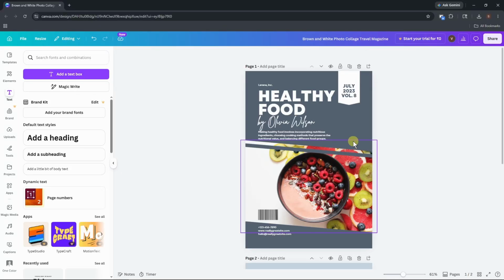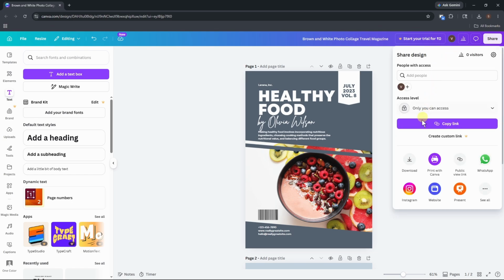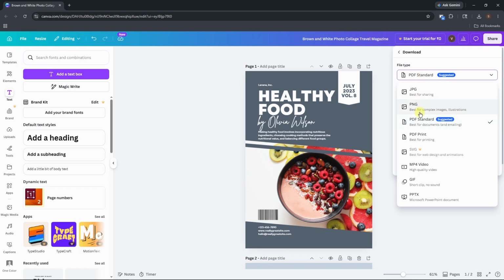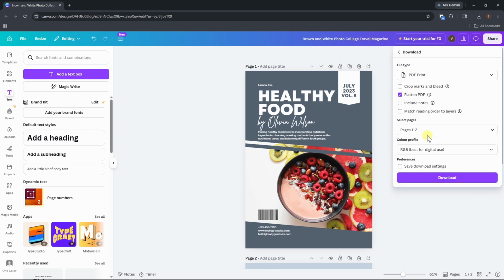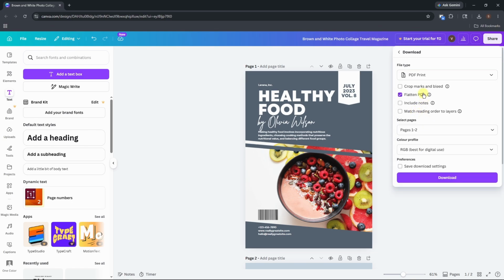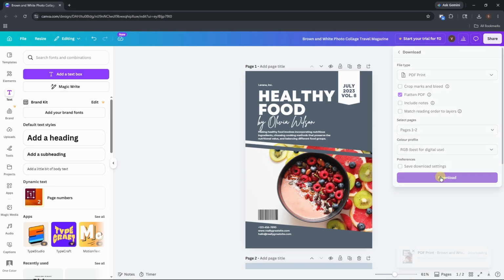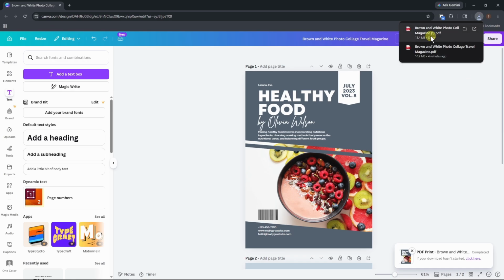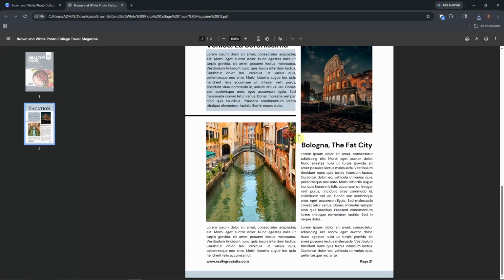How to Save Canva to PDF - Download Canva Design as PDF File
in this video, i show you how to save a canva design as a pdf file step by step. i cover how to choose pdf download options, export your canva project, and save high quality pdf files from canva. Did this video help? Thanks!